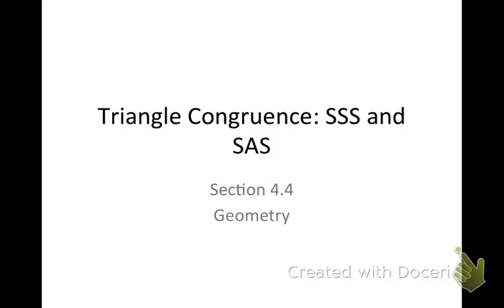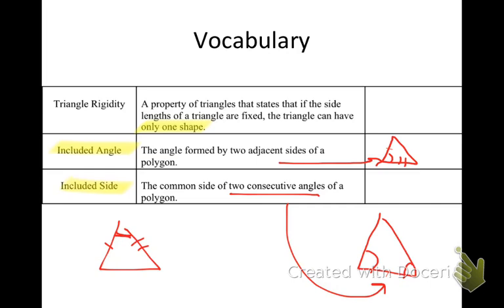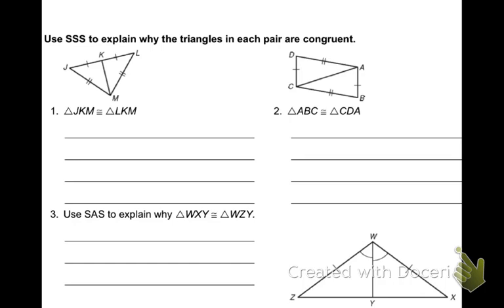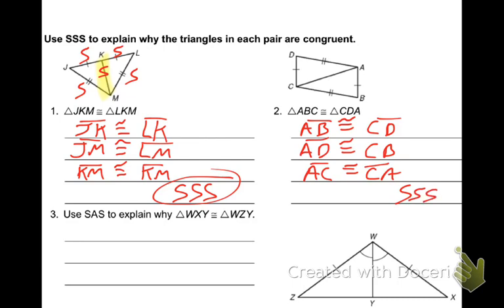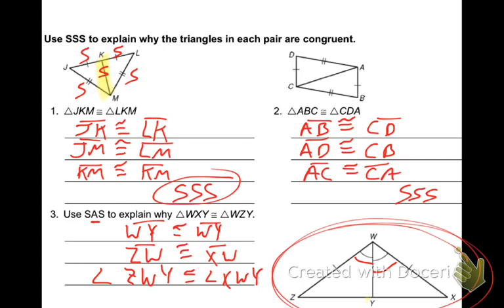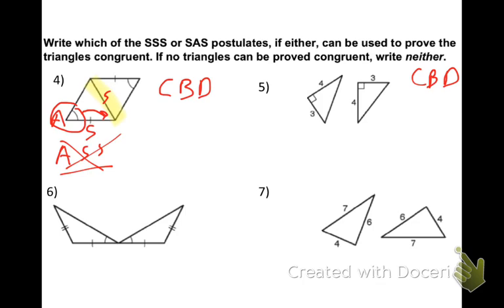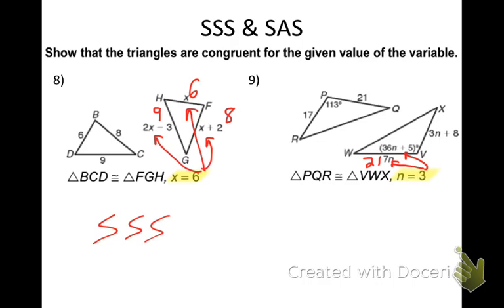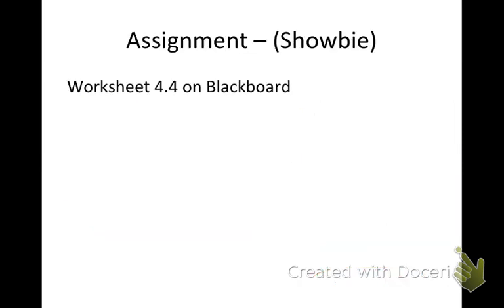Section 4.4 (Triangle Congruence: SSS and SAS)